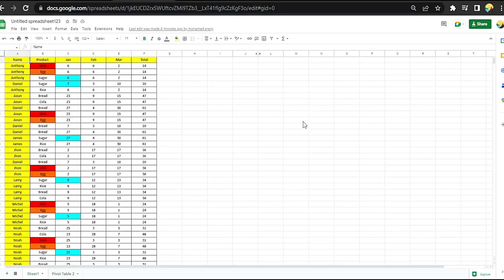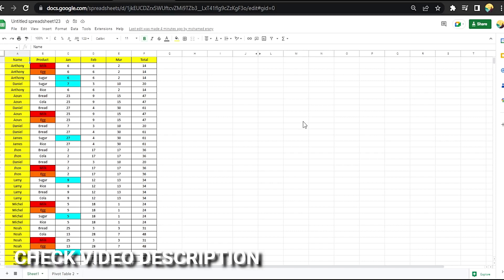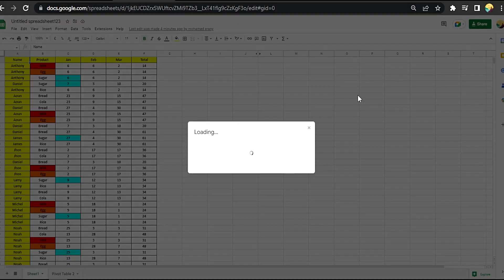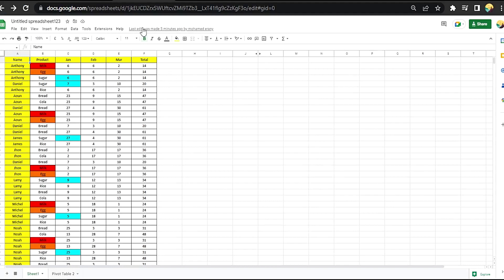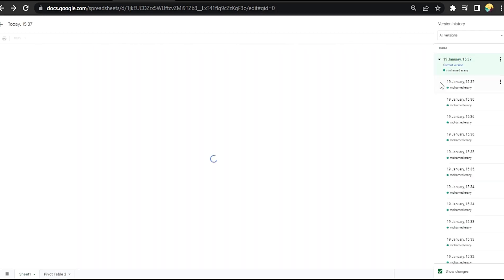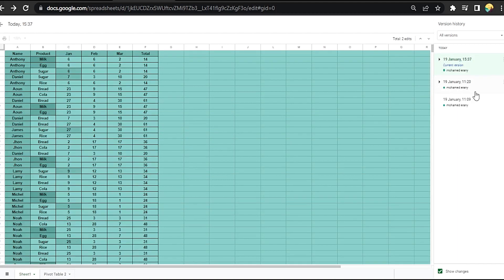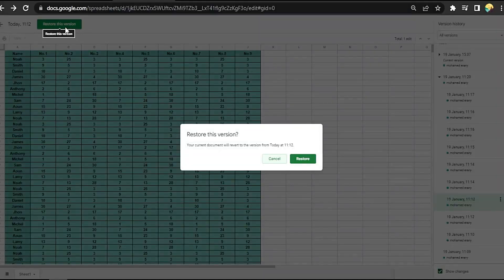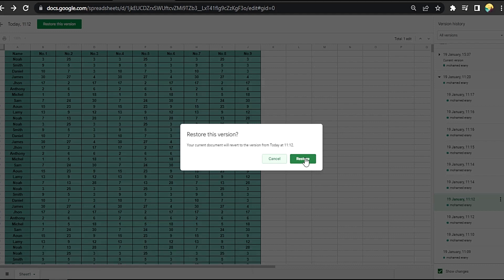✅ How To Restore Your Data In Google Sheets 🔴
Google Sheets is a spreadsheet application included as part of the free, web-based Google Docs Editors suite offered by Google. Google Sheets is available as a web application; a mobile app for:
Android, iOS, Microsoft Windows, BlackBerry OS; and as a desktop application on Google's ChromeOS.